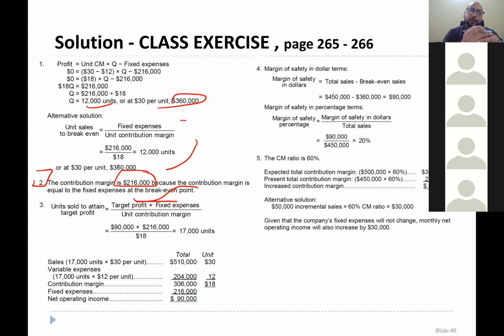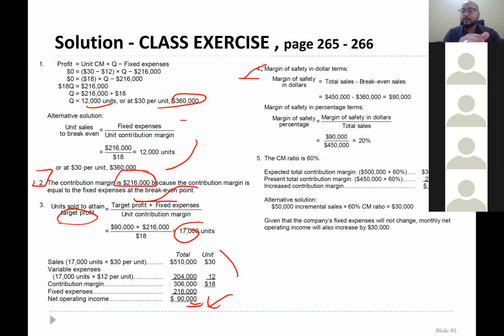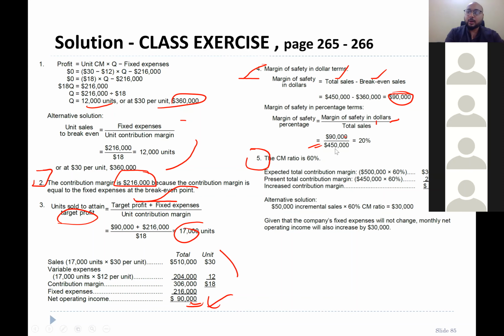Managerial Accounting (Fall 2021) Lecture 7 - Cost Volume Profit Relationship - 5